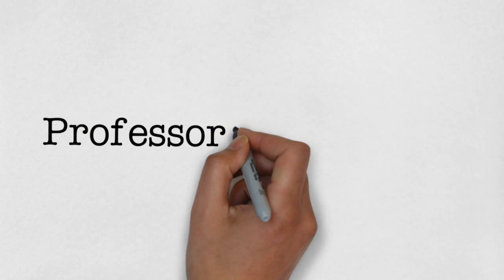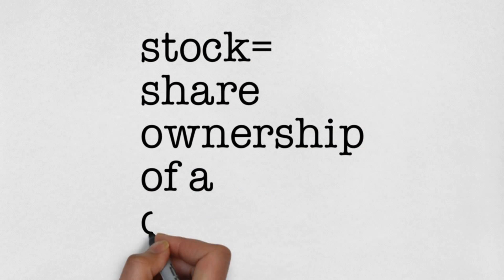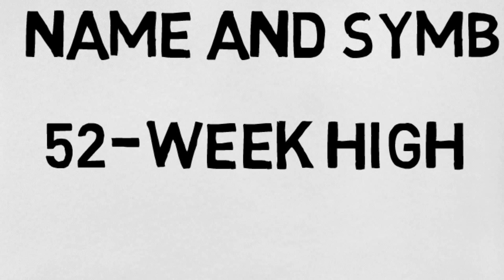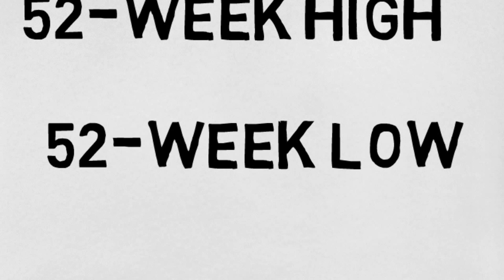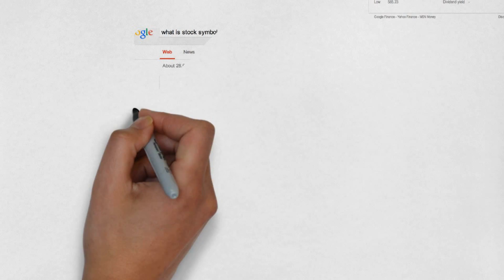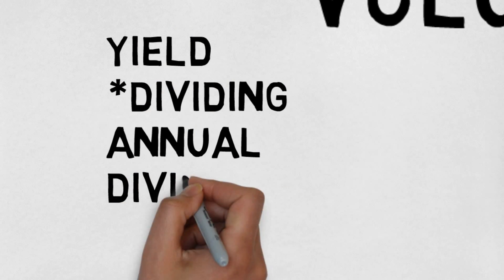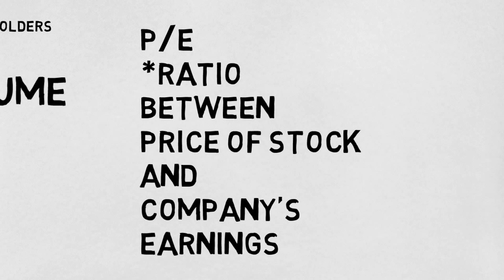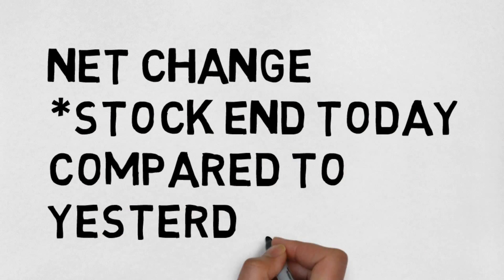How to read a stock table in 3 minutes? (animated video) - Professor Savings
Professorsavings teaches finance basics online.

Please help us grow.

thanks

Professor Savings